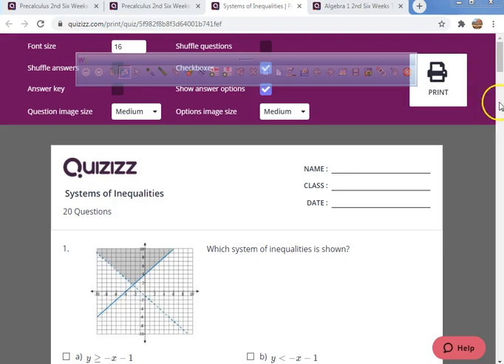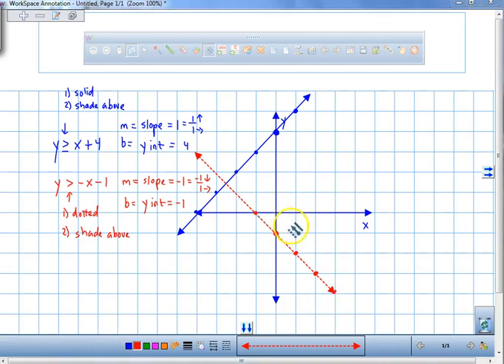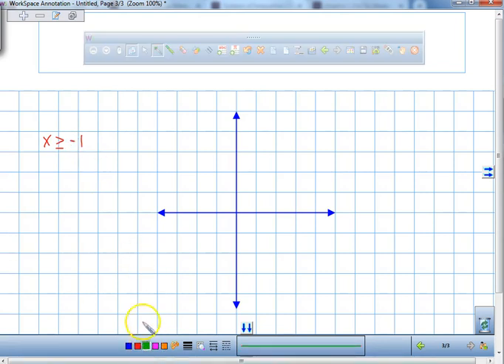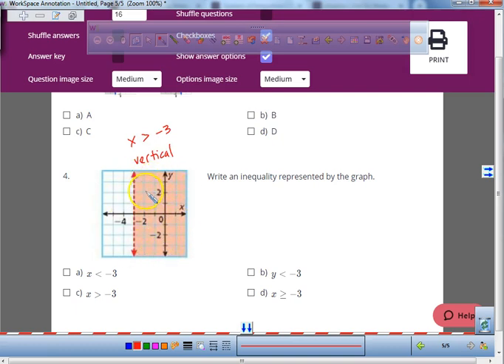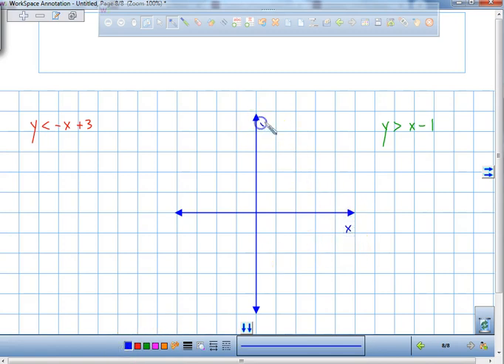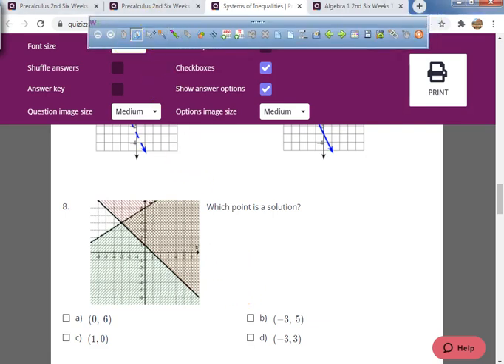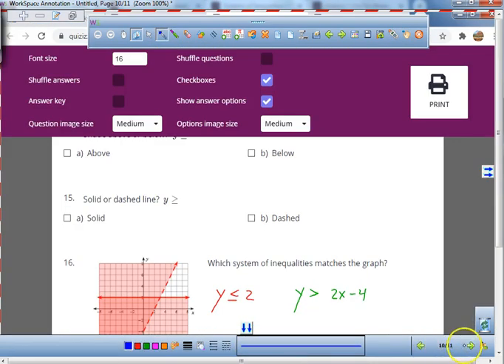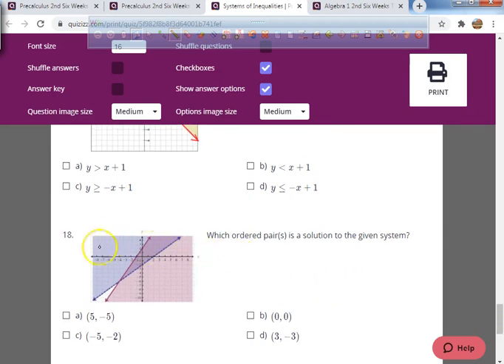Systems of Inequalities Test Review